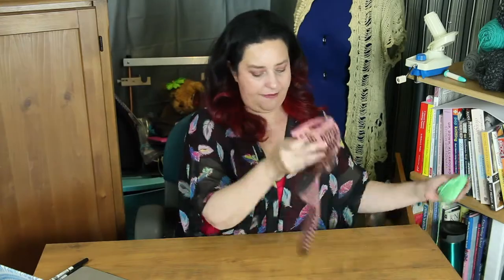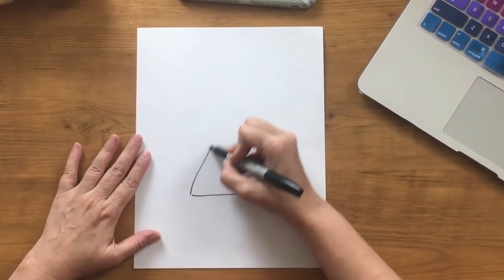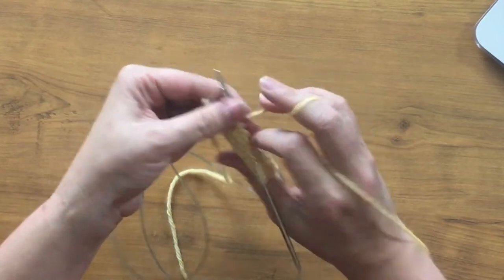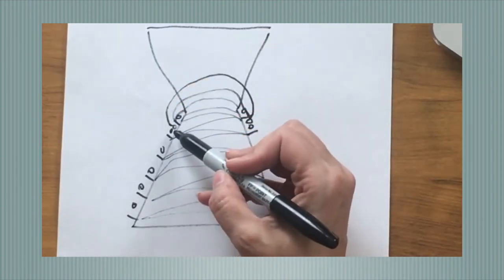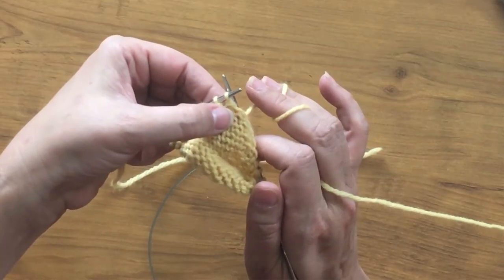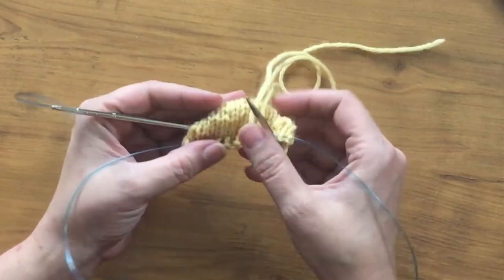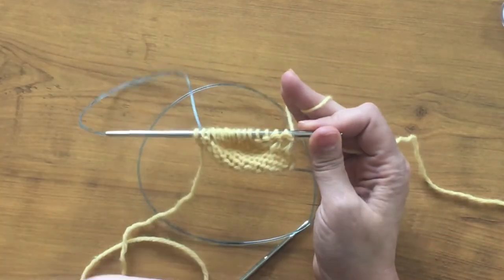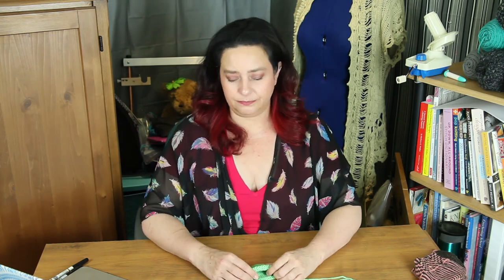Knit Socks: BOOMERANG SHORT ROW HEEL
I love knitting socks.  In this video I demonstrate my two favorite short row heel and toe techniques: the boomerang and yoyo heels.  It's not the short row heel you've seen before.

SPECIAL NOTE: This isn’t easy for me, however, these videos are offered for you to enjoy for free.  I am baby channel and do no receive Ad dollars from YouTube.

Creating these videos take time, resources, and Coffee!  Any tips will be reinvested back into this channel so I can grow and improve this channel. Thank you!

TIME STAMPS
00:00 - 03:15 Introduction
3:15 -5:11 SHORT ROW HEEL AND TOE STRUCTURE
5:11 - 6:35 CALCULATING NUMBER OF SHORT ROWS TO WORK
6:35 - 10:37 WORKING FIRST SET OF SHORT ROWS
10:37 - 18:52 SECOND SET OF SHORT ROWS: BOOMERANG TECHNIQUE
18:52 - 22:42 THE YOYO HEEL
22:42 - 25:25 Wrap up and Out Takes

BUY MEA COFFEE: Carrie CraftGeek
RAVELRY: @CARRIECRAFTGEEK